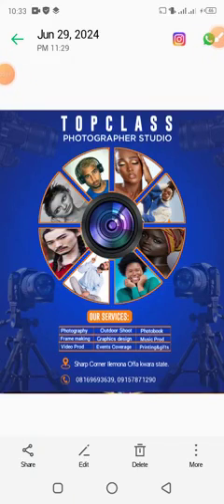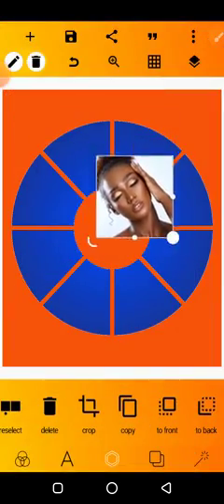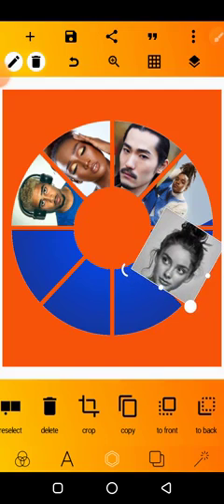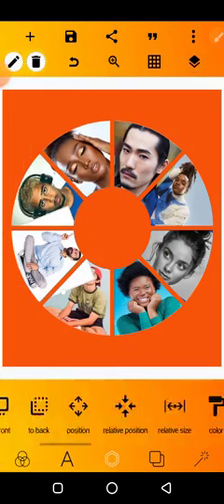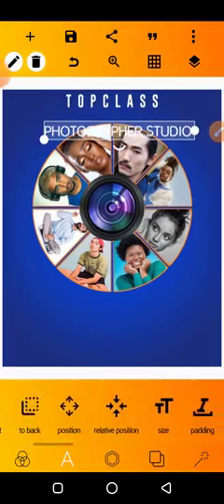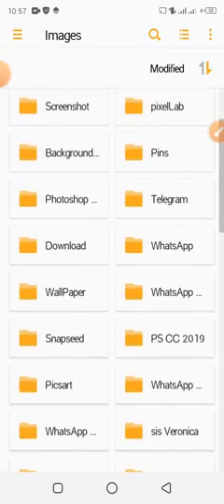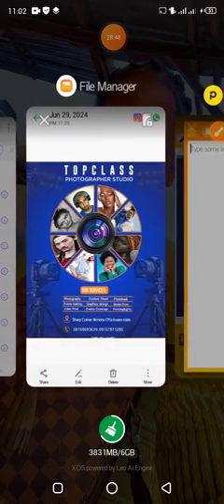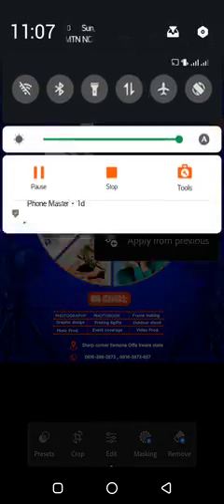HOW TO CREATE SIMPLE FLYER DESIGN